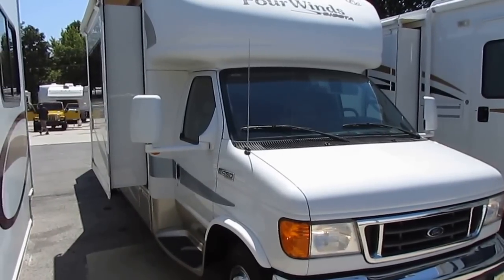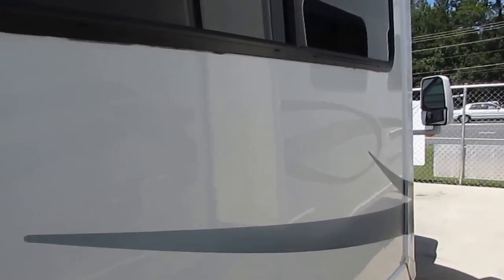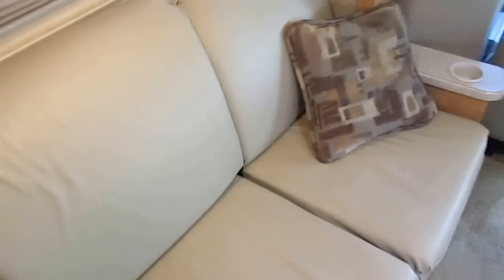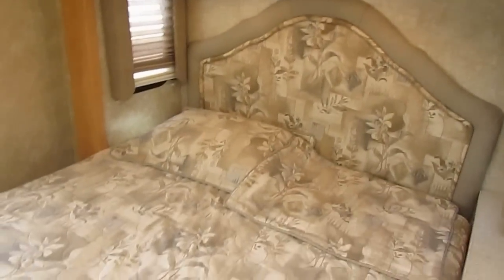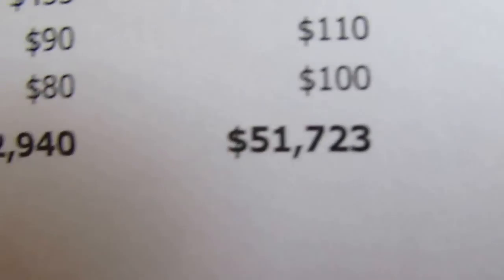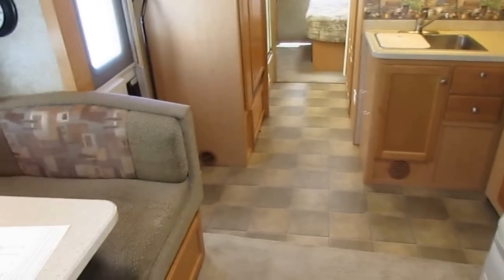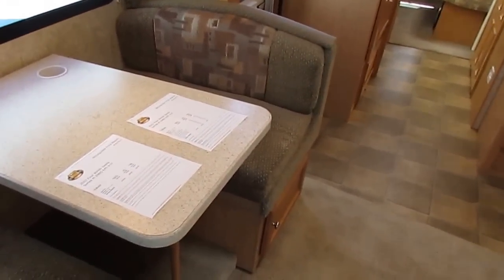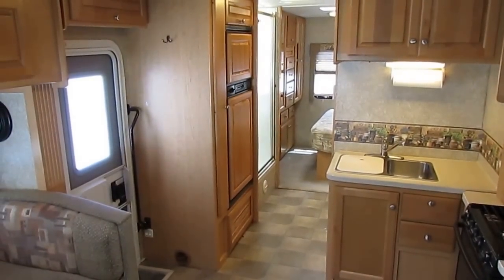SOLD! 2007 Four Winds Siesta 29 BG Class B+ / Class C Motor Home , 3 Slides, 21K MIles, $39,900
This is a ultra rare low mileage small Class B+ / Class C  with 3 Slides and only 21,000 Miles !! The perfect couples motor home , Small enough that anybody can drive and park it with ease and big enough that 2 people can be comfortable  staying in it on a cross country . 2007 Four Winds Siesta 29 BG  , Only 29 ft. long with 3 slide outs, Built on a super duty Ford E-450 Chassis with the 6.8 liter Triton V-10 with 305 horsepower , Only 21,179 miles , Onan 4.0 RV generator with only 264 hours, This motor home is priced almost $12,000 under NADA as equipped and priced $9,000 under  NADA base with no added options !!

  Take advantage of our great finance options . Because this motor home is priced so far under book value we can offer financing with rates as low as 2% on 60 months with approved credit.  Extended terms up to 180 months are also available and we offer nationwide service contracts as well as delivery

  The interior looks great no smoke or pet odors and we will show you everything works great , Front cab has power windows and locks , tilt / cruise, leather captains chairs , CD Stereo, Above the cab is a TV, VCR /DVD , upgrade hardwood cabinets, padded headliner that helps insulate the RV and reduces road noise,  Leather Sleeper Sofa, Side kitchen with  all appliances , ducted roof air, ducted dsi furnace, dsi water heater, 4 seasons model ,  Split Bathroom with upgrade china RV toilet , rear bedroom with queen island east / west bed and more !!